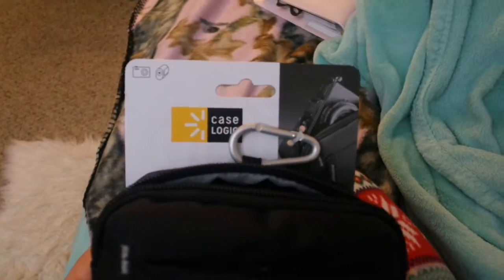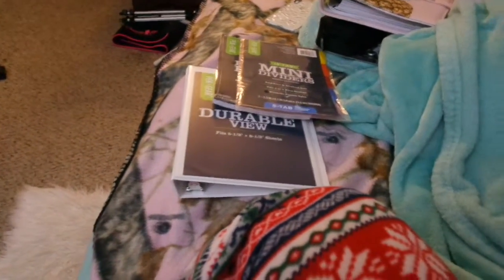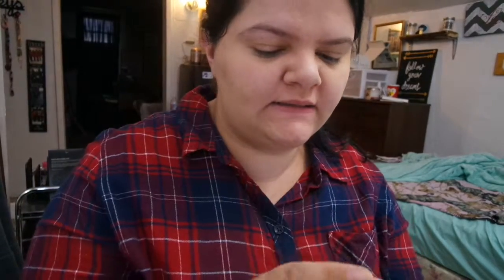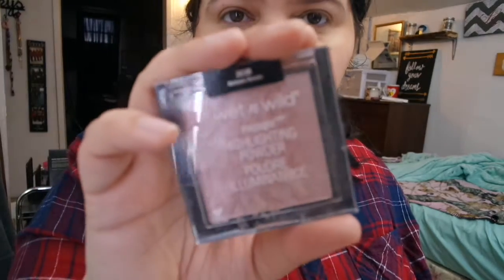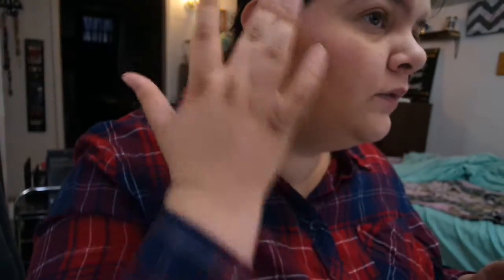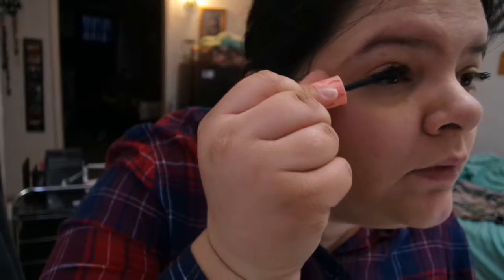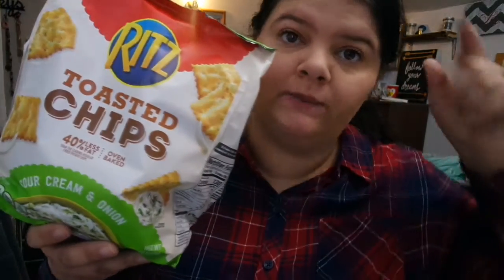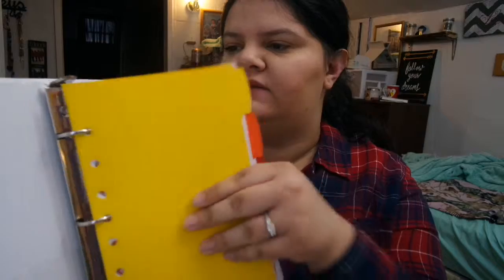NEW VLOGGING CAMERA AND A FILMING DAY!!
Instagram olivialovesbeauty
snapchat olivialovesyt
Pinterest paigerocker